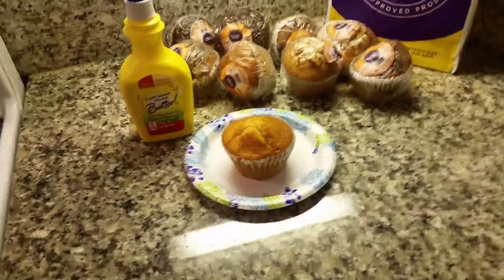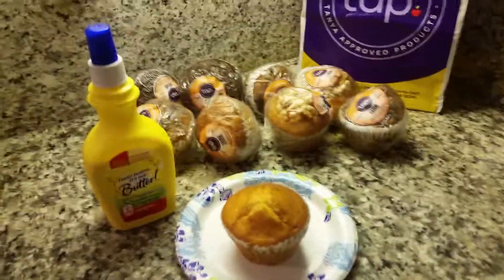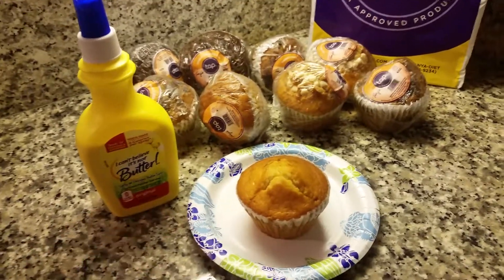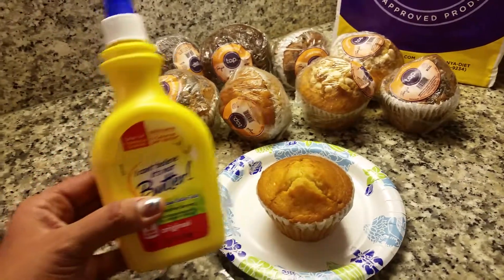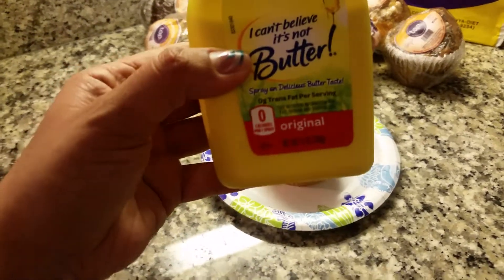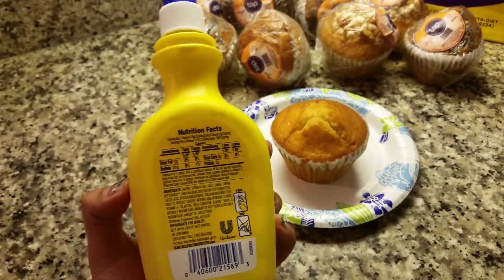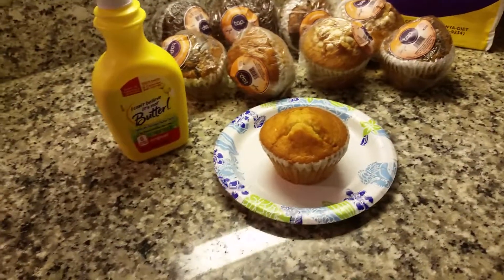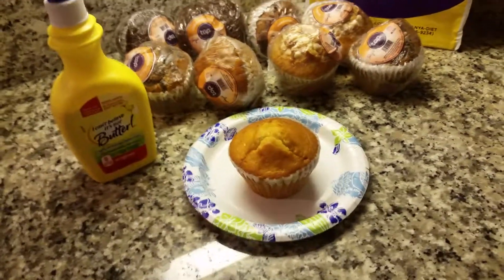Maya's tip for TAP muffins with a twist!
Mix it up a bit with a TAP muffin and some yummy butter spray for a guilt free snack you'll love! The TAP muffins are one of the best selling foods we carry and you can change it up with some buttery flavoring as well!